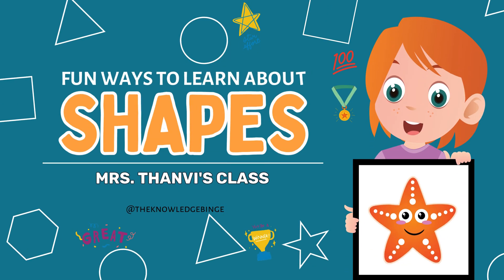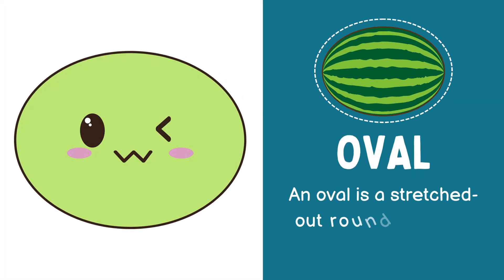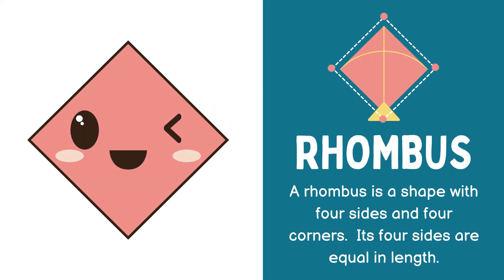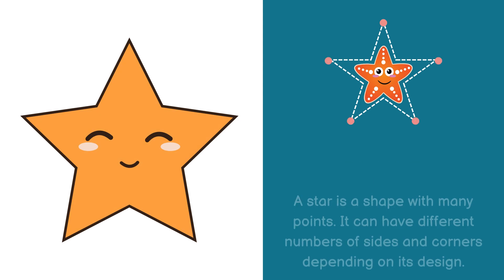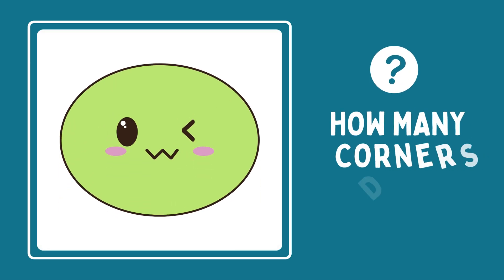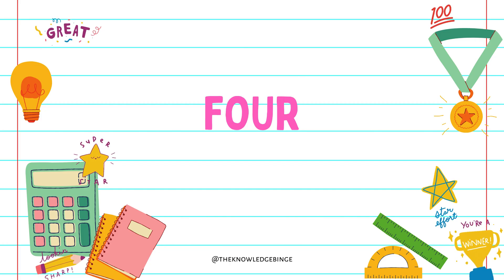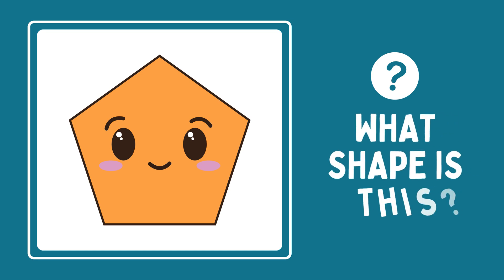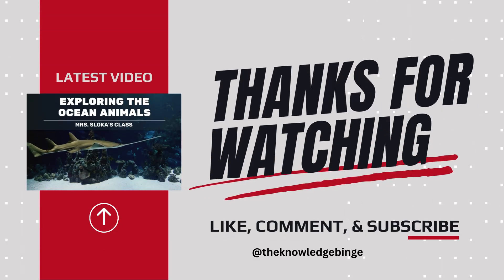Fun Ways To Learn About Shapes | Study Concept Class (I to III)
Welcome to "Fun Ways to Learn About Shapes," the perfect class for young learners in grades 1 to 3! Join Mrs.Thanvi as she takes you on an exciting adventure to explore and understand different shapes through fun activities, quizzes, and interactive sessions. From circles and squares to triangles and rectangles, this engaging class will help children recognize and name shapes in a fun and memorable way. Watch, learn, and become a shape expert with us!

happy!!😍😍😍

To be the first one to watch my videos!

The Knowledge Binge  presents Study Oriented Puzzles, Brain teasers, tests, Brain Games and CRAZY FUN STUFF!

▼ SOME OF MY INTERESTING VIDEOS ▼

Track : Wanheda - Good Vibes Only